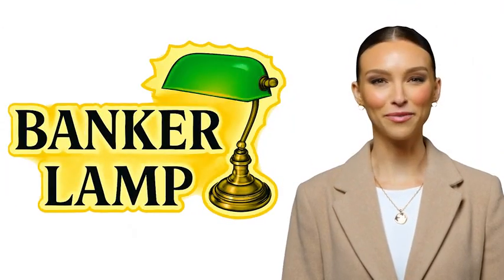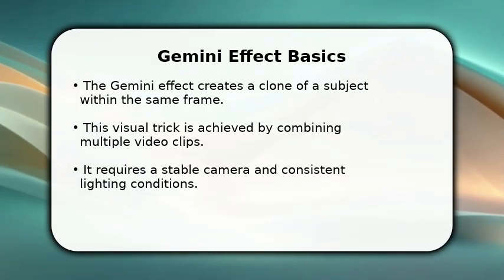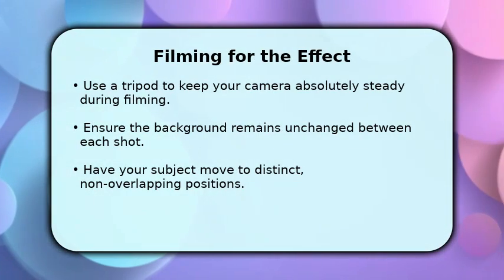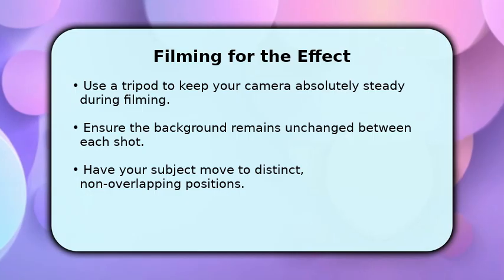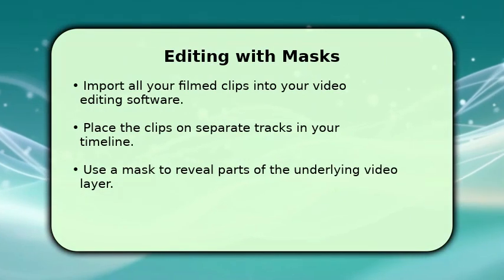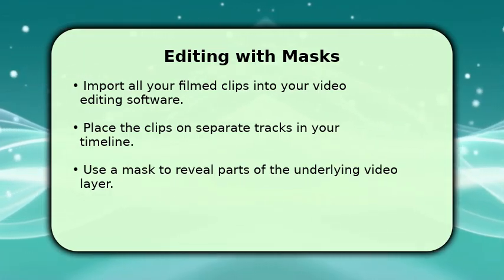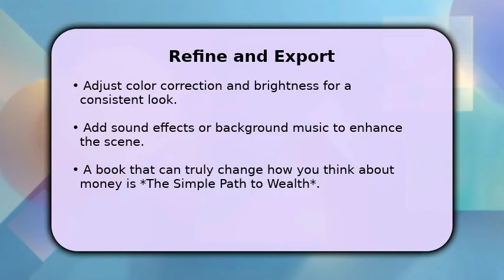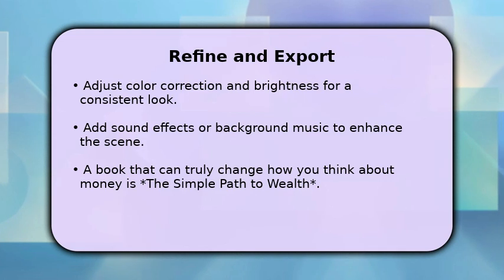How To Make Gemini Effect - Full Guide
In this comprehensive guide, we'll walk you through the steps to create a stunning Gemini effect. This visual illusion has been mesmerizing audiences for years, and with our step-by-step instructions, you can master it too. From preparing your materials to executing the final reveal, we've got you covered.